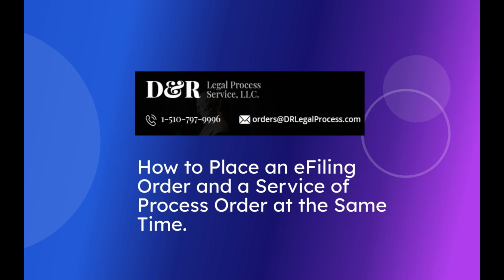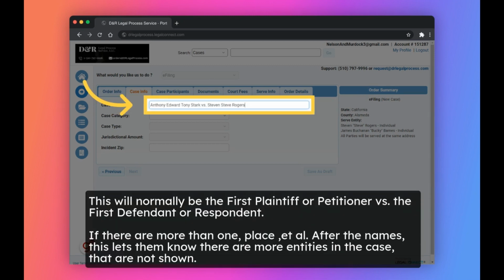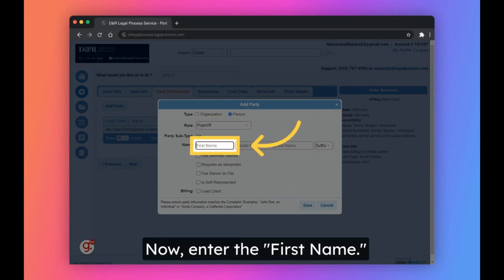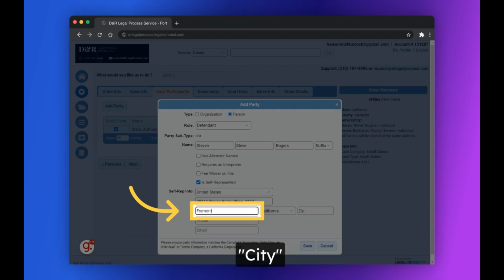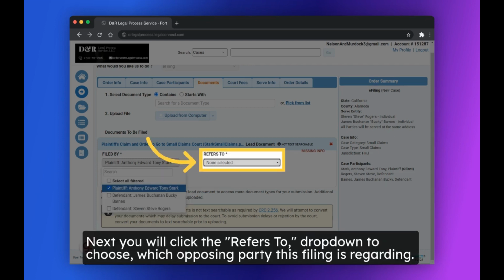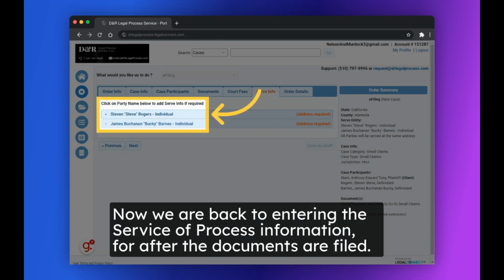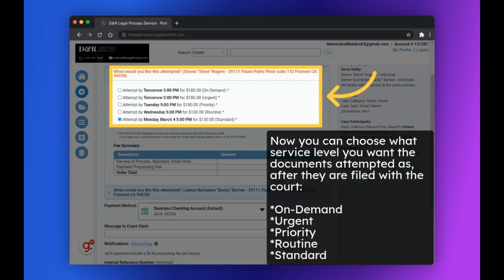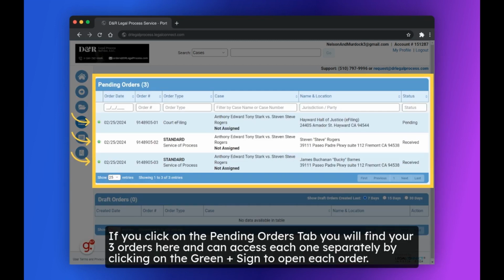How to Place an eFiling Order and a Service of Process Order at the Same Time at D&R Legal Process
Are you tired of the complexity and time-consuming nature of legal document filing and delivery? D&R Legal Process Service, LLC simplifies your legal processes by allowing you to electronically file your documents with the court and ensuring their delivery to the other party seamlessly.

In this video, we guide attorneys and individuals involved in lawsuits through the step-by-step process of placing an eFiling order and a Service of Process order simultaneously. Save time, reduce errors, and focus more on your case rather than paperwork with our easy-to-follow tutorial.

🔹 What You Will Learn:

 • How to effortlessly eFile your legal documents.
 • The simplified method of ordering Service of Process along with your eFiling.
 • Insider tips to ensure your legal documents are processed and delivered efficiently.

🔹 Why Choose D&R Legal Process Service, LLC?

 • Expertise: Professional services from a team well-versed in legal process requirements.
 • Convenience: Streamline your legal tasks with our one-stop solution.
 • Reliability: Trusted by attorneys and clients involved in various legal matters with over 327+ 5 Star Reviews!

We Deliver Your Legal Papers!

🔹 Next Steps:

 1. Watch the tutorial to learn how to streamline your legal document handling.
2. to create your account and place your first order.

You are required to create an account on our website in order for us to provide you the following services:

Process Serving
Physical Court Filing
California eFiling
Private Investigations / Skip Tracing
Judgment Enforcement / Bank Levy / EWO
Domesticate Out-of-State Subpoenas
Small Claims Services